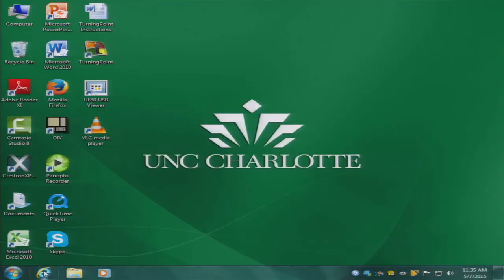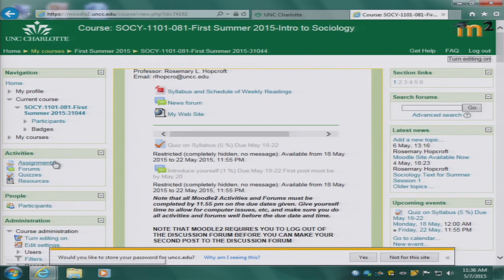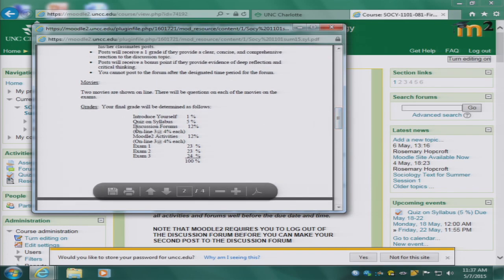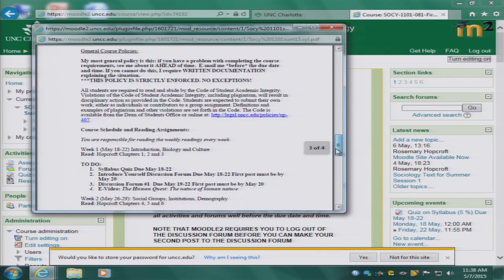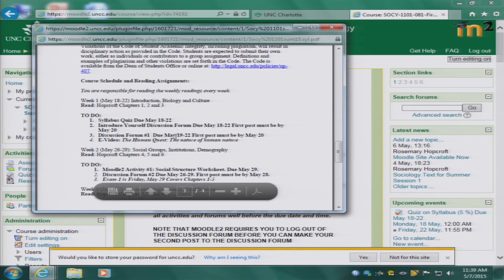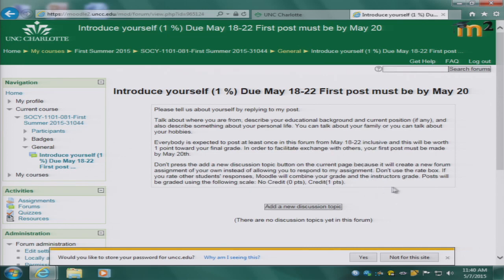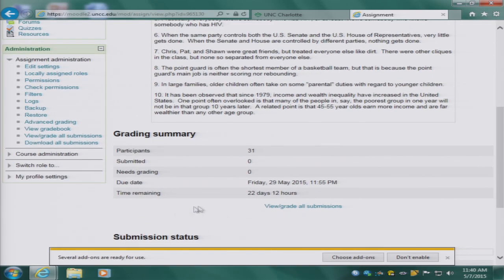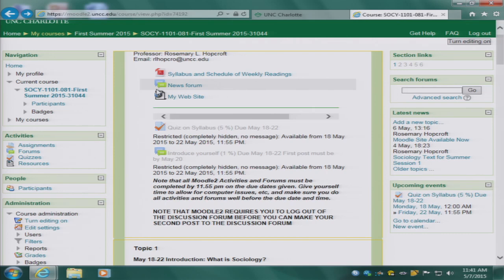Sociology1101 080 081 introduction